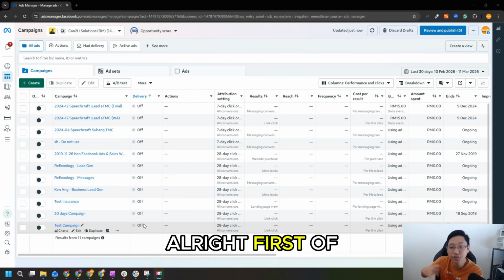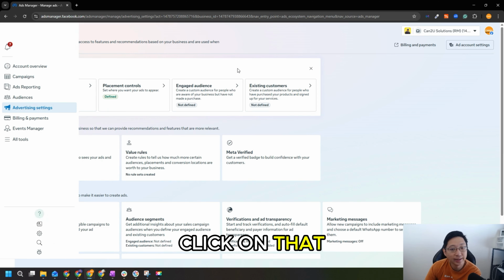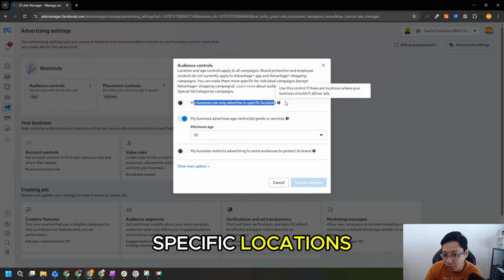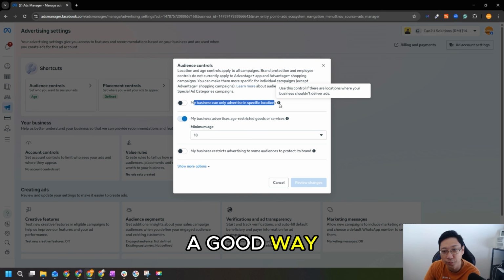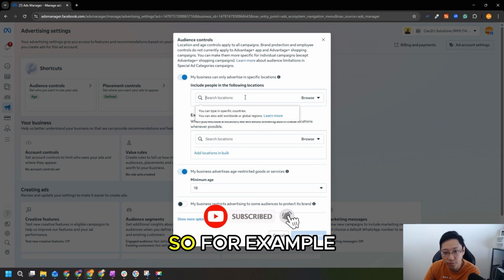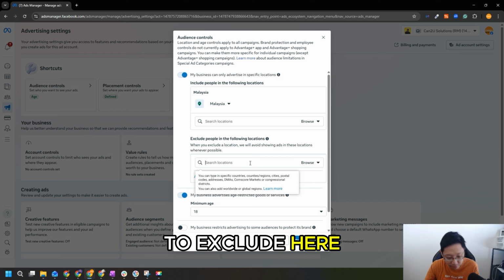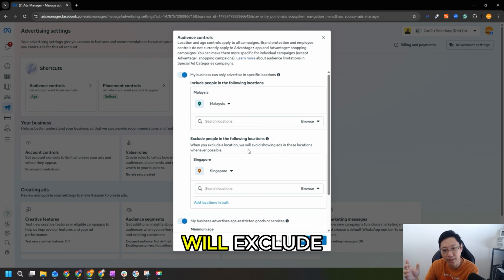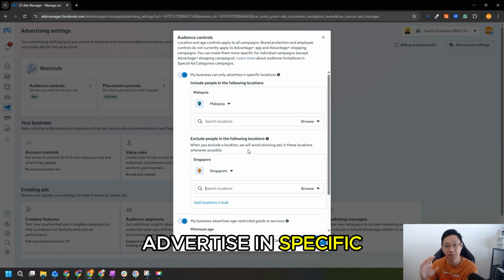Set Default Location Targeting in Facebook Ads (Include & Exclude Countries)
Tired of setting location targeting every time you create a Facebook ad? In this tutorial, I’ll show you how to set default location targeting so all your future ads automatically include or exclude specific countries.

This is perfect for local business or businesses that only advertise in certain regions and want to save time while avoiding costly mistakes.

✅ In this video:
- How to set default location targeting in Facebook Ads
- Automatically include or exclude countries
- Save time when creating new campaigns
- Avoid targeting the wrong audience

This simple setup can help you streamline your ad workflow and improve consistency across all campaigns.